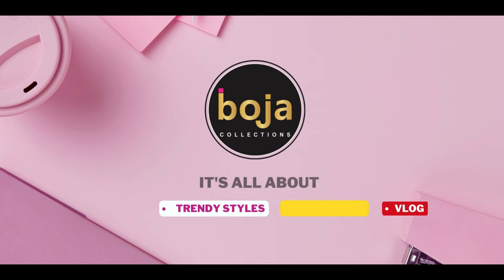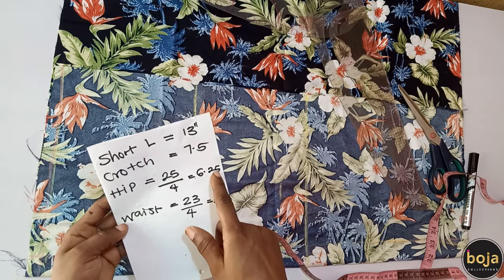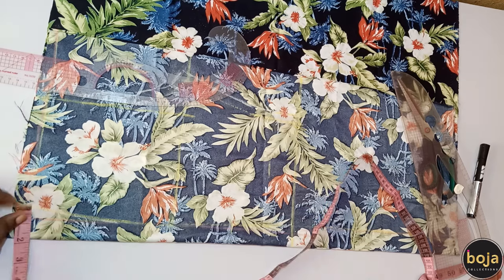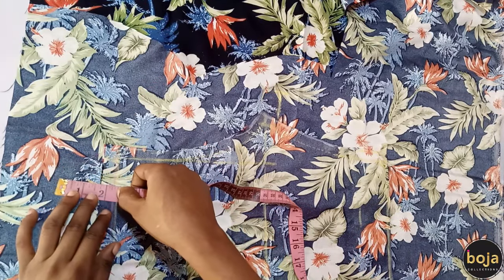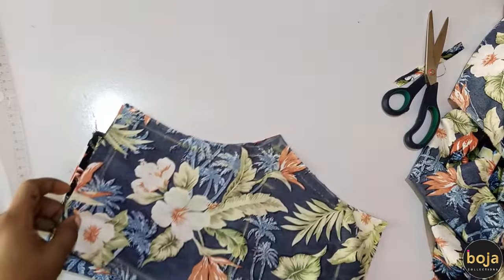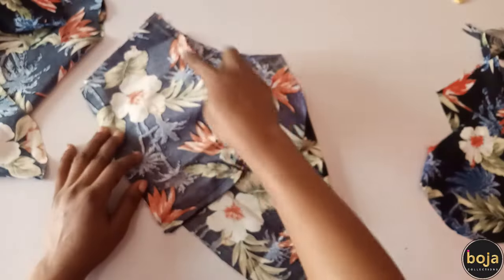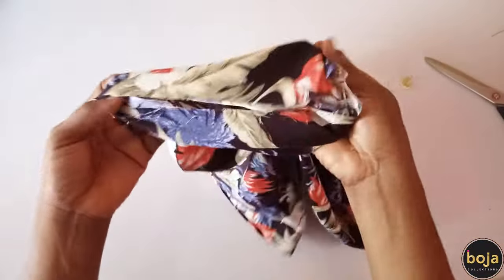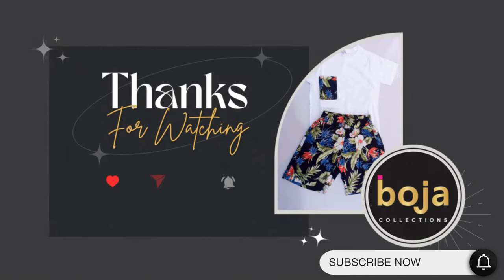All you need to know Sewing Shorts for Kids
Welcome to our sewing adventure where we'll show you how to create the cutest shorts for your little ones! ✨ In this step-by-step tutorial, we'll guide you through the process of cutting and sewing these adorable shorts that will make your kids the envy of the playground!

From selecting the perfect fabric to adding charming little details, we'll cover it all to ensure your DIY project is a success. Get ready to unleash your creativity and make something truly special for your little fashionistas!